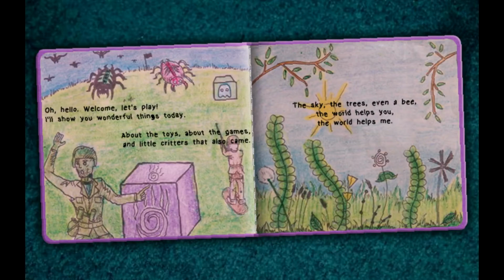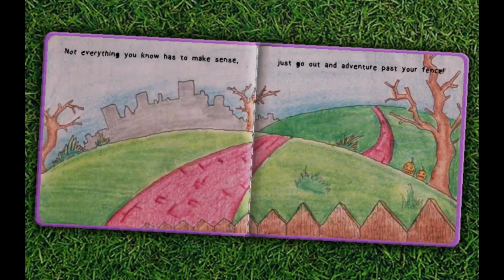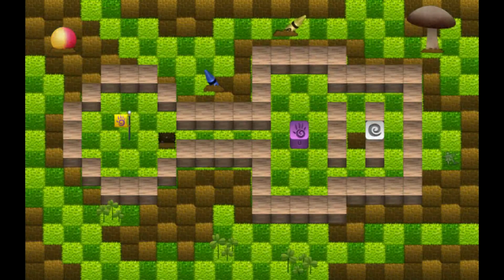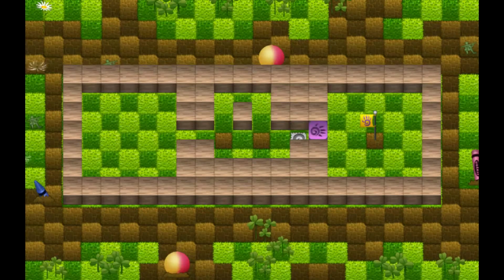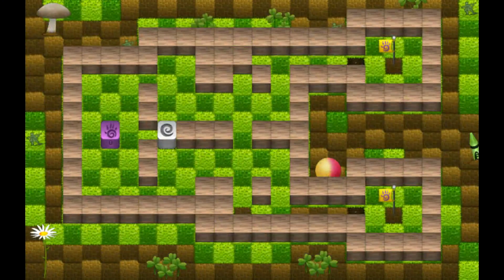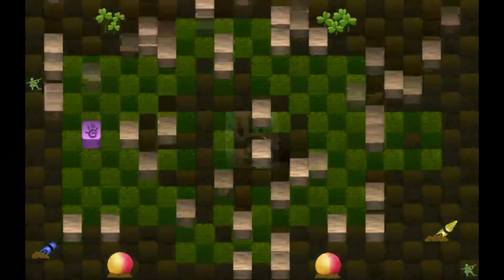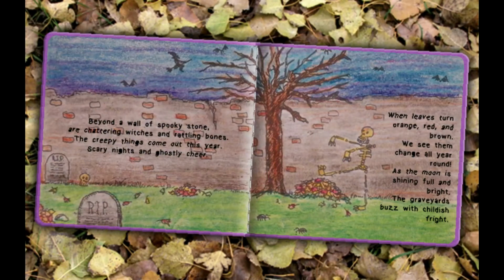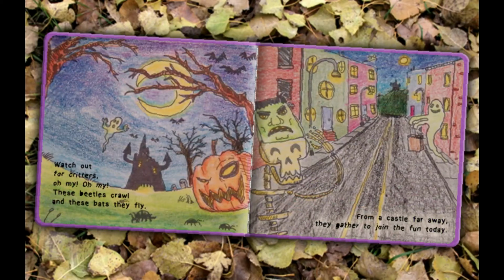Rune Plays: PUSH (Demo) [P1] - Lovely Puzzle World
Hey folks! Welcome to PUSH! A very nicely made puzzle game that I really enjoyed playing so far. In this part we complete two stages (the very first and the Halloween one). A big thanks to Team Overreact who let me try this demo. Thank you!
Please enjoy, commentate, whatever you like.